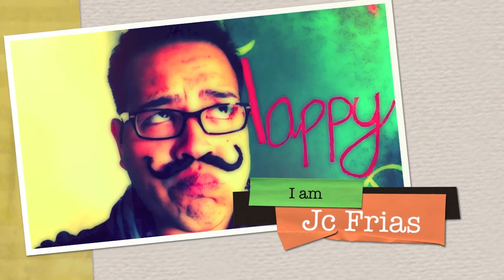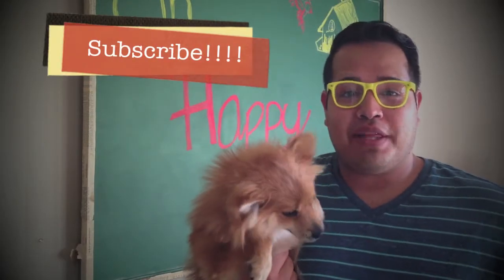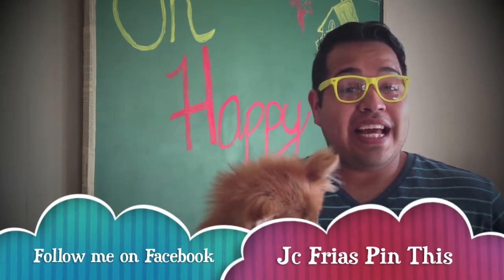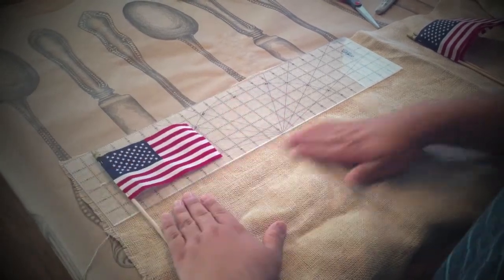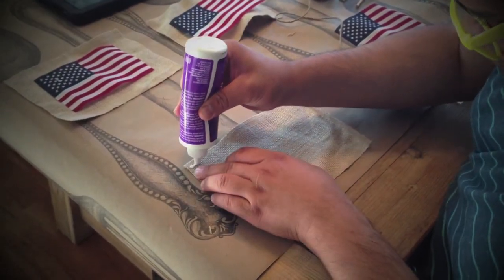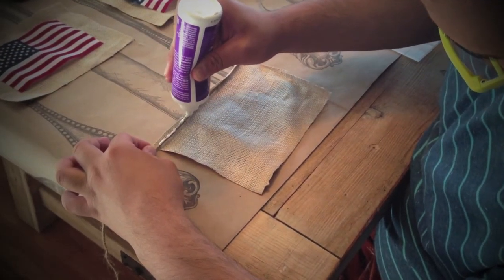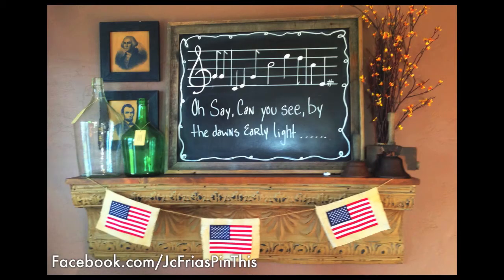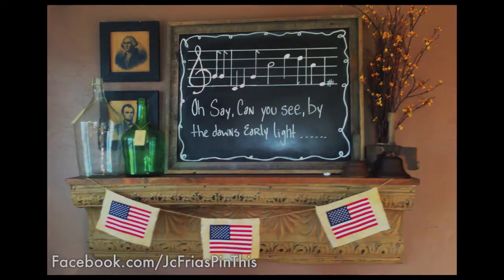How To DIY Americana Decor Burlap USA Flags! 4TH - Fourth of July -BBQ -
Follow me/ Like My page

Super easy Project that can be done in 5 minutes no lie!! These cute Burlap Banners look darling in any home for any event!!! Make them with just a few supplies and spruce up your home!!! These will look AWESOME!